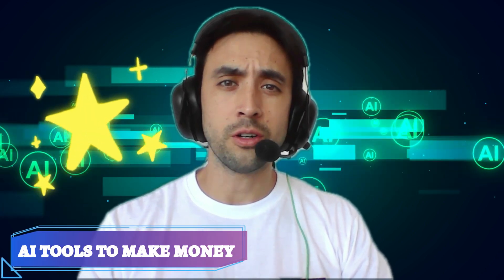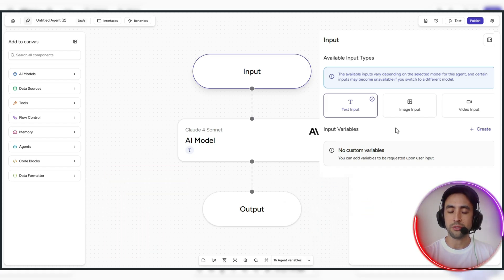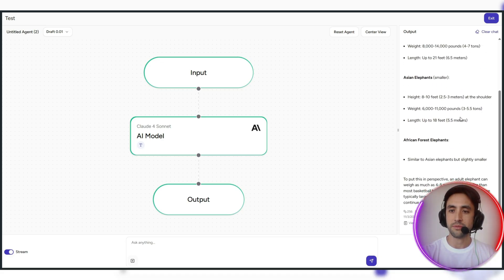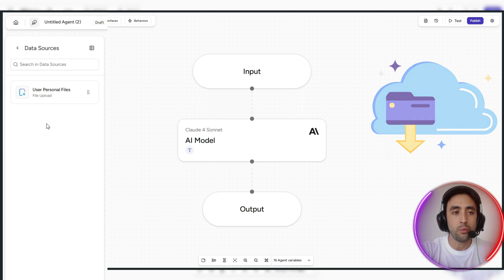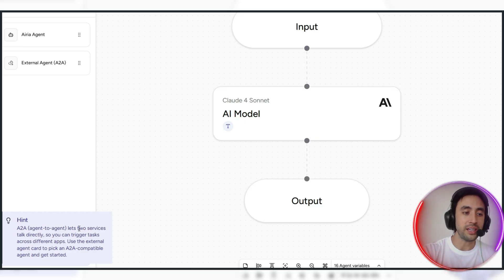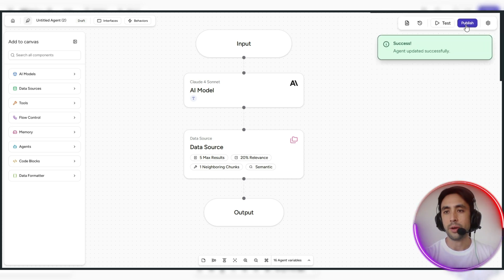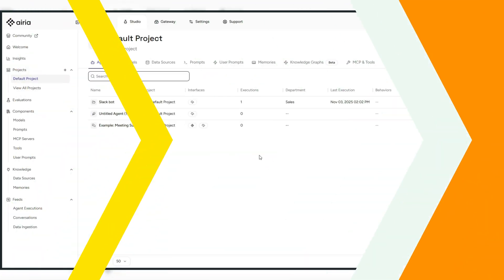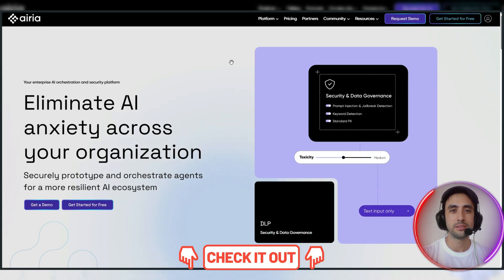Ai Tools To Make Money ? Exploring Airia Visual AI Builder ?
Ai Tools To Make Money ? Build Custom AI Agents ? No Code Needed ?

In this video, we explore a new AI tool called Aria—an enterprise platform with access to thousands of prebuilt AI agents. Users can visually create and customize AI agents with a drag-and-drop builder, without needing code. This tool can also be used as part of Ai Tools To Make Money ? (Honest Review) content discovery, research automation, and workflow optimization categories inside the AI industry.

Highlights inside this video:

Visual AI agent builder
Options to connect AI models such as OpenAI, Anthropic, Gemini, and Mistral in one place
Agent-to-agent collaboration
Access to 2,500+ premade agents that can be customized

Aria includes a no-code interface that allows users to build AI powered workflows according to their project requirements. The platform offers a free sign-up option for users who want to test and explore the available features.

CHAPTERS:
00:00 - Intro
00:20 - Aria.ai Overview
01:03 - Creating an AI Agent
03:37 - Adding NLLMs
05:26 - Agent to Agent
06:20 - Code Blocks
06:27 - Data Sources
07:45 - Settings
08:30 - Running the Agent Live
08:51 - Remixing Agents
09:04 - Sign Up for Free
09:39 - Conclusion
09:55 - Aria Can Use Any LLM